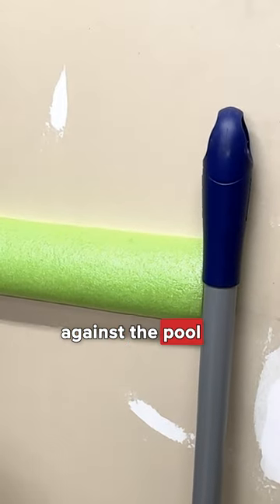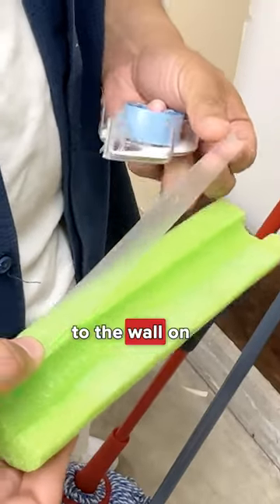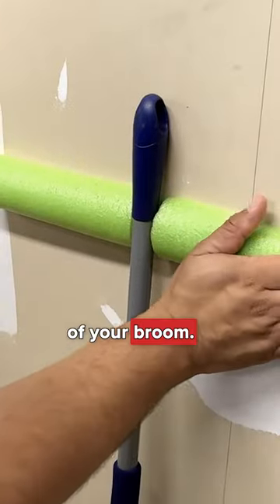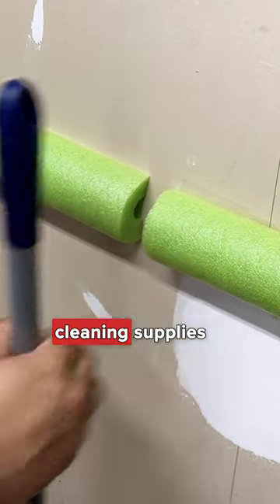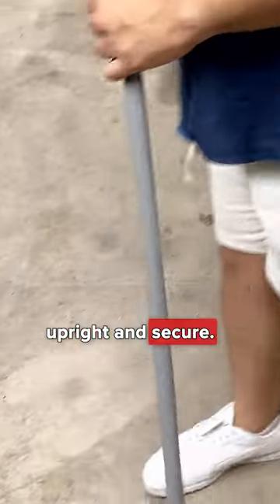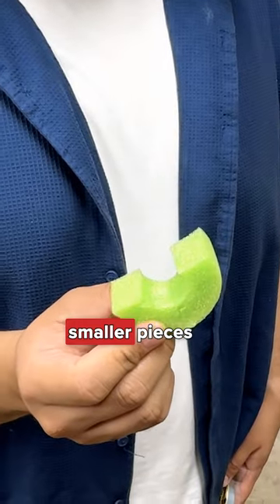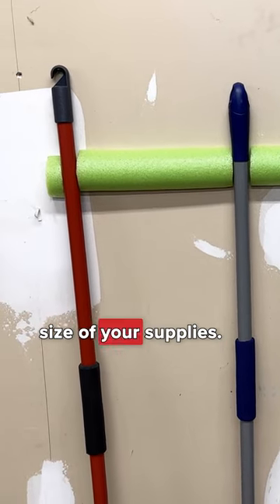Keep Brooms & Mops Upright With A Pool Noodle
Pool noodles are the ideal accessory to help you relax and float in the water. However, did you know that their uses extend far beyond the swimming pool?